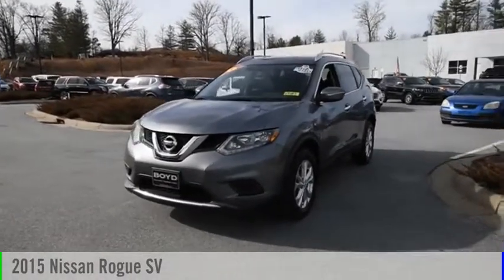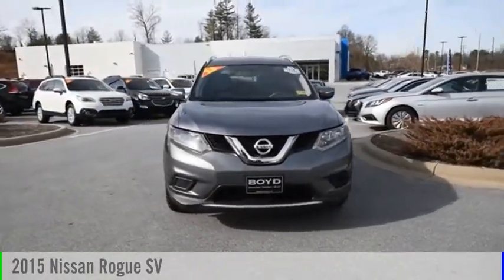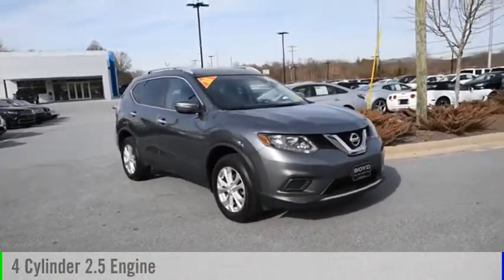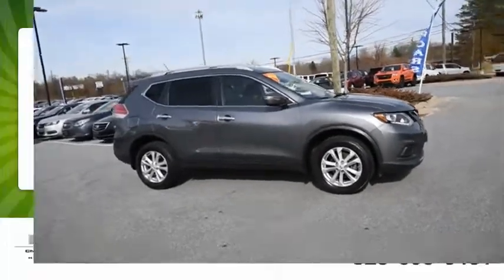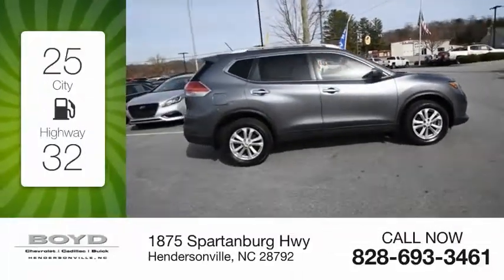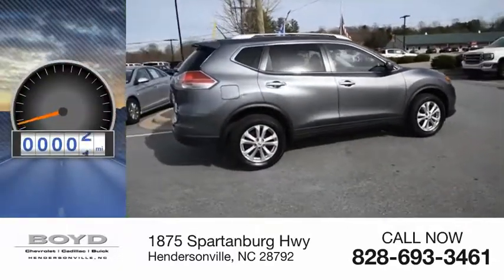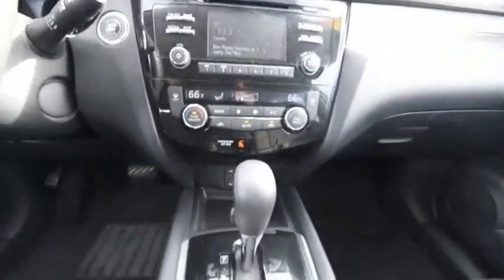2015 Nissan Rogue Hendersonville NC U9187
2015 Nissan Rogue SV

Boyd Chevrolet
1875 Spartanburg Hwy

AWD for getting around our beautiful mountains! Includes remainder of factory warranty, guaranteed one-owner, clean CARFAX, all wheel drive, Rogue SV, 4D Sport Utility, 2.5L I4 DOHC 16V, CVT with Xtronic, AWD, Gun Metallic, Charcoal w/Cloth Seat Trim, ABS brakes, Alloy wheels, AM/FM radio: SiriusXM, Electronic Stability Control, Exterior Parking Camera Rear, Front dual zone A/C, Fully automatic headlights, Illuminated entry, Low tire pressure warning, MP3 decoder, Radio: AM/FM/CD/RDS/AUX NissanConnect, Remote keyless entry, Security system, Traction control.brbrOdometer is 8304 miles below market average! Since 1932 weve proudly served: Asheville, Fletcher, Hendersonville, Hickory, Spartanburg, Gastonia, Boone, Charlotte, Johnson City, Knoxville, and all of greater North Carolina, Virginia, and Tennessee.